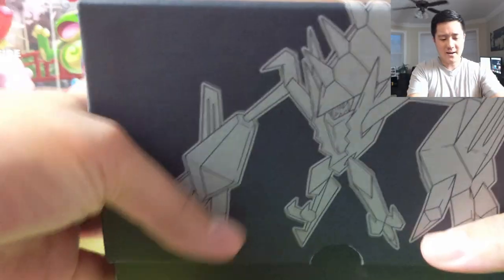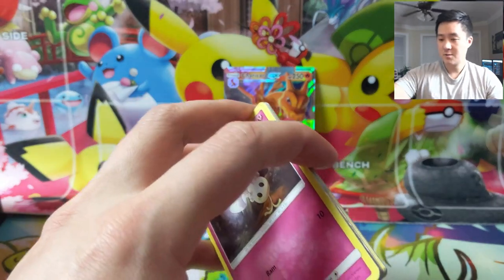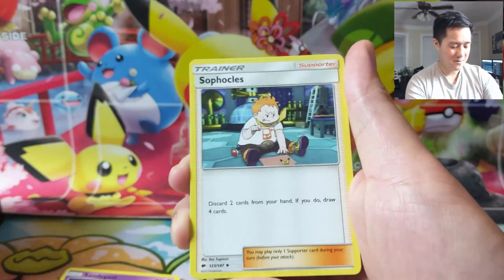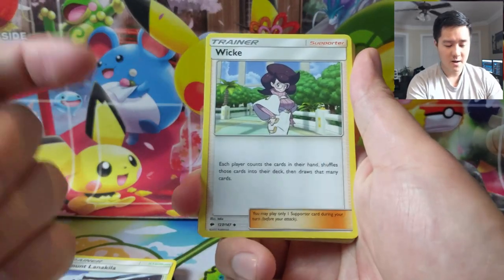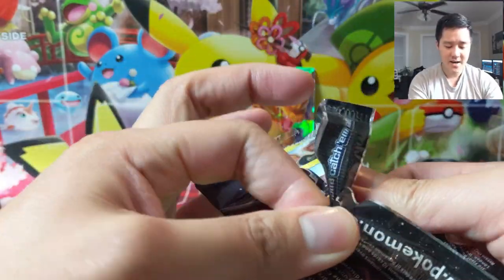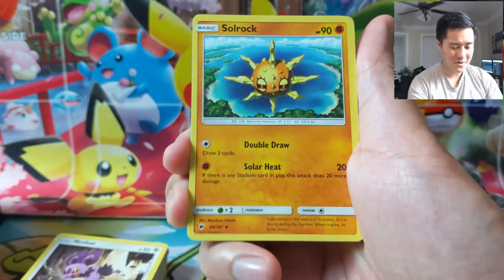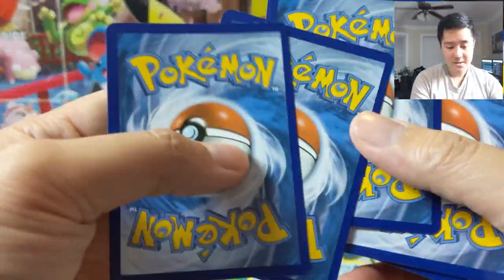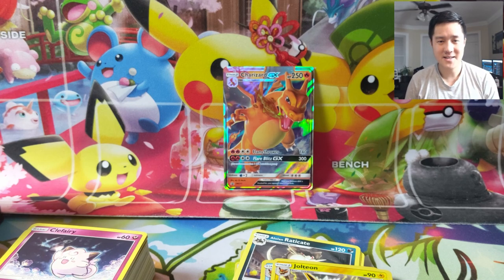Burning Shadows Printing Woes Continues! THIS IS ANNOYING!!